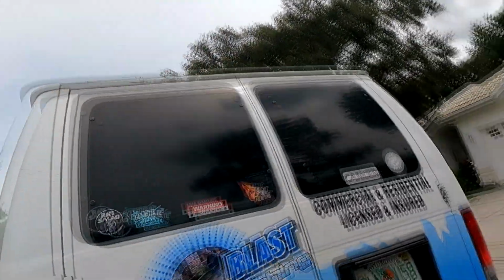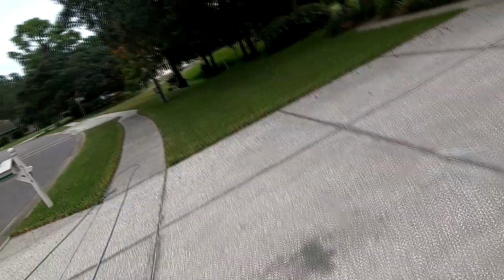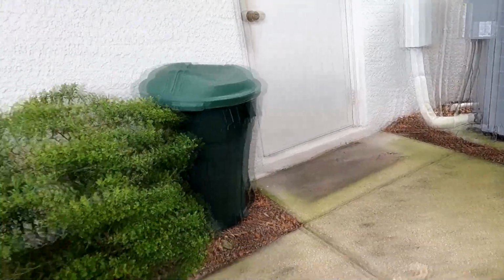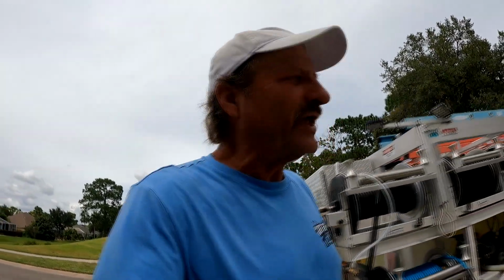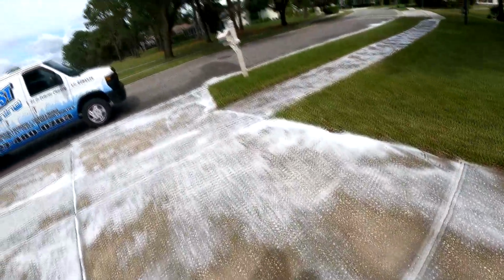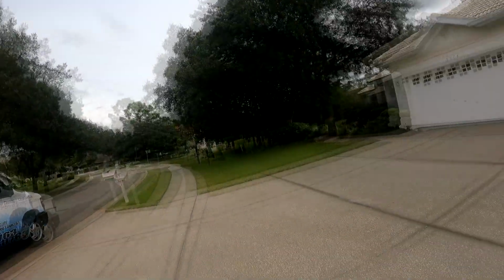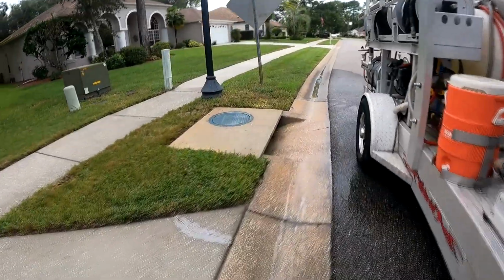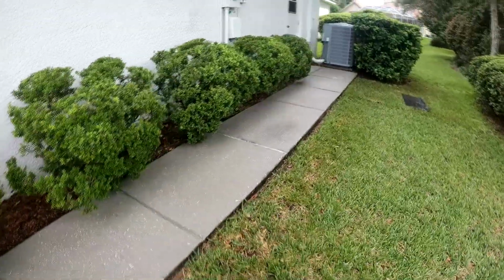Friday Night video series Video #3 3 Car Driveway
Pressure washing is a great way to keep your property looking new. Today we are here cleaning this 3-car driveway with some thick sticky icky soap for your satisfying content entertainment.  Get after it